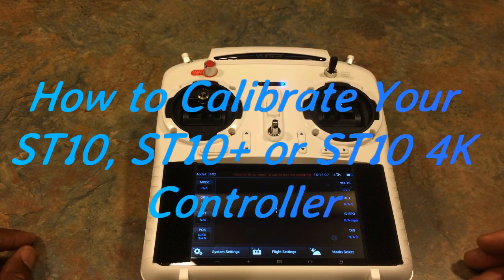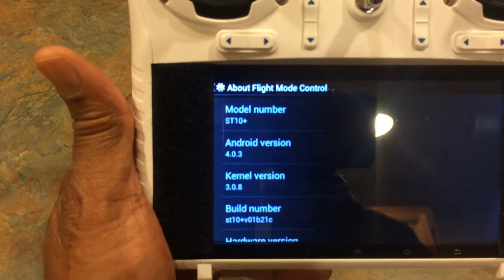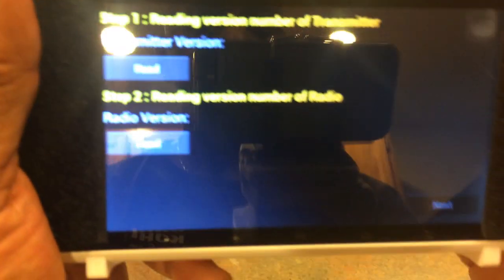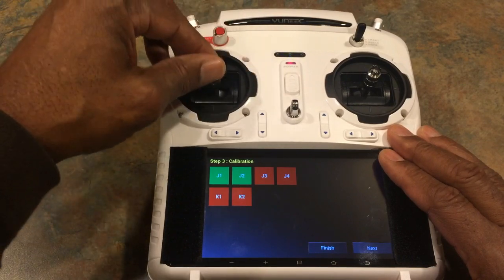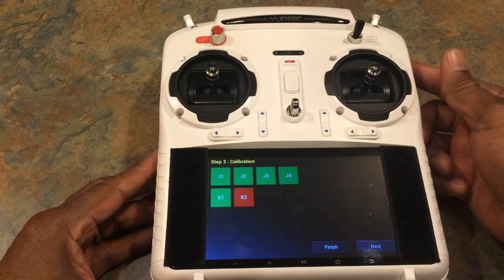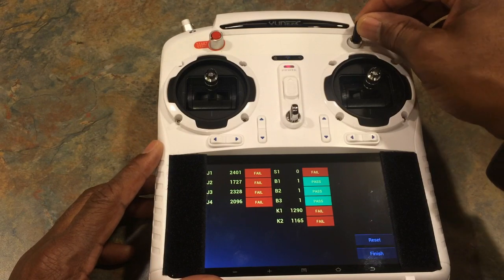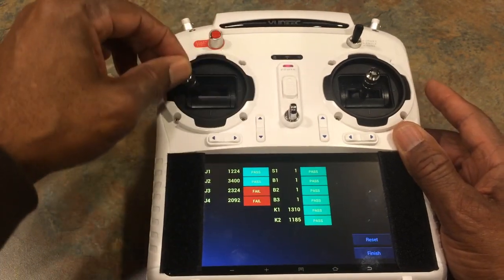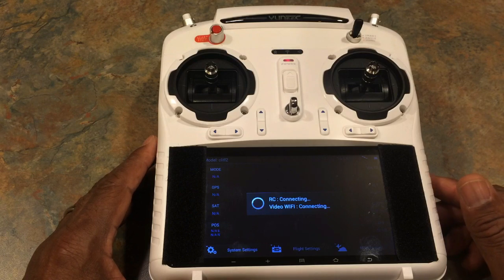How To Calibrate Your Yuneec ST10, ST10+ or 4K Controller Tutorial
How to calibration on your Yuneec Controller